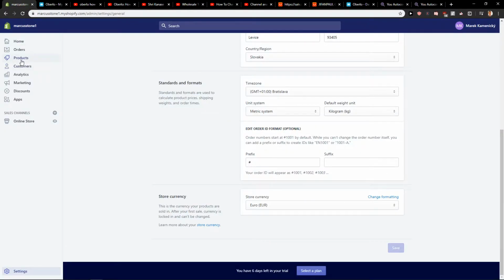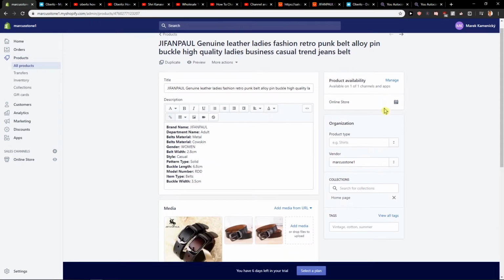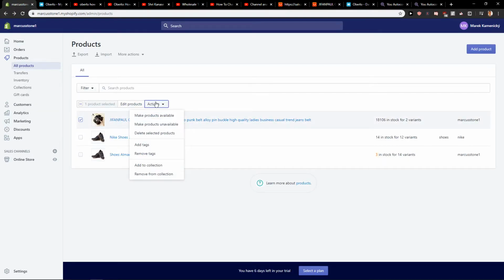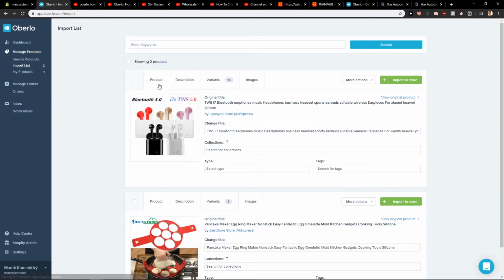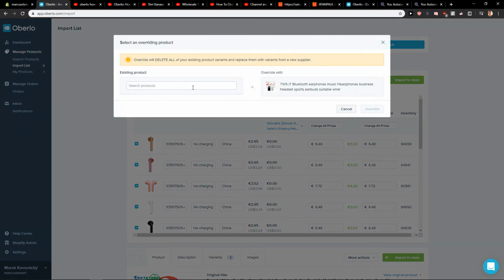How To Delete Products In Oberlo shopify